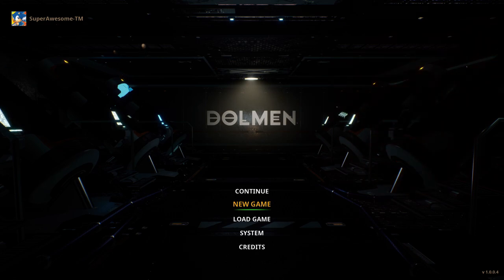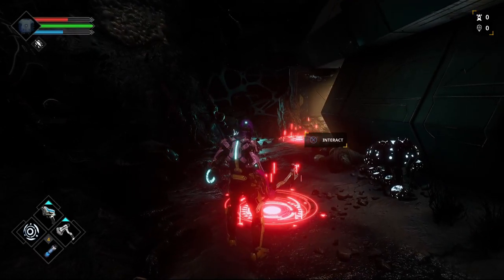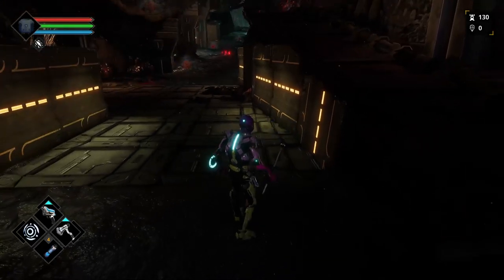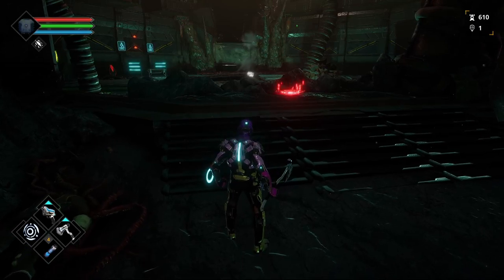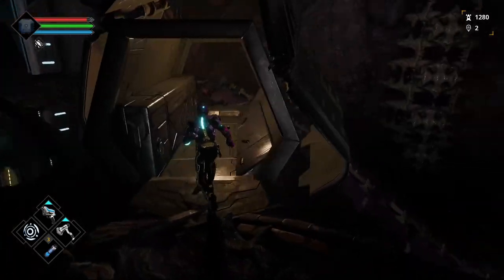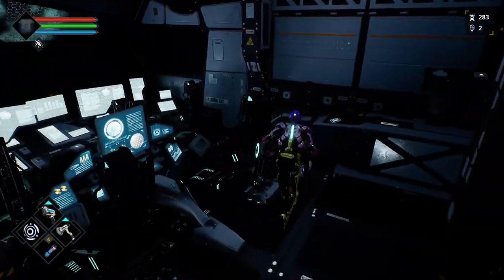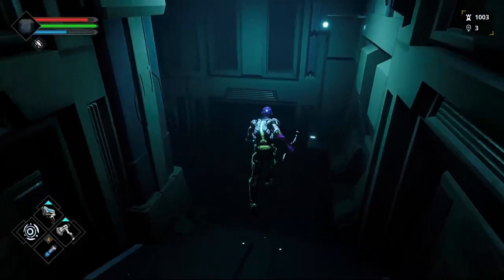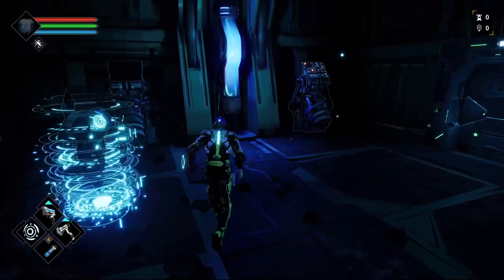Let's Play Dolmen!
Let's Play Dolmen on PS5!

Dark Souls 1 crossed with Dead Space. Yes please!

Watch the first 30 minutes and get some early tips for the game!